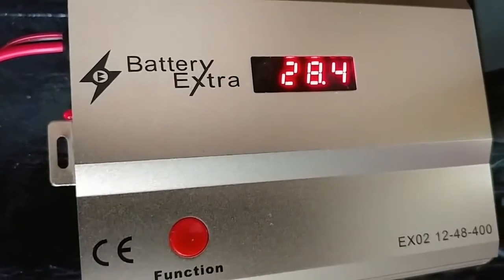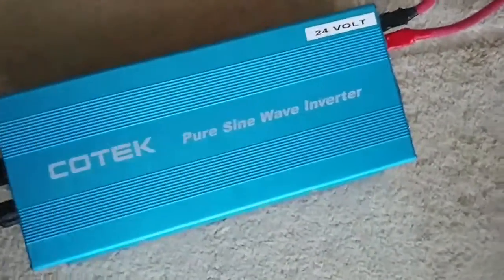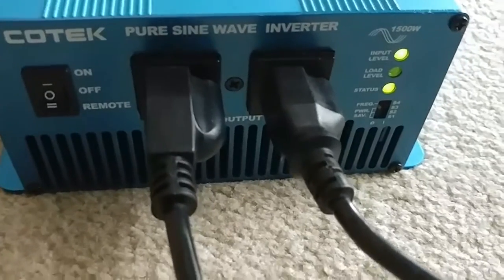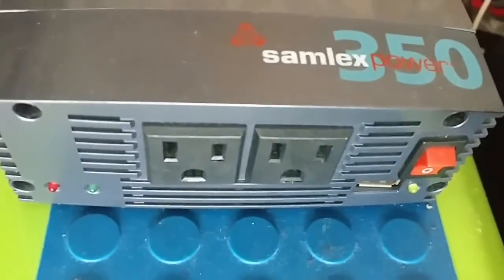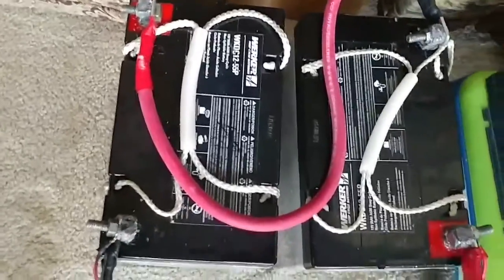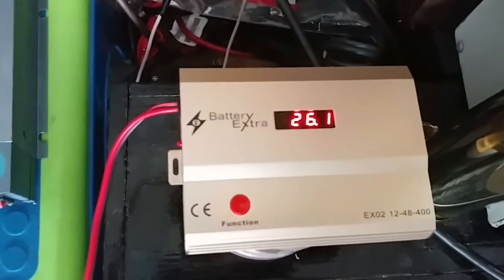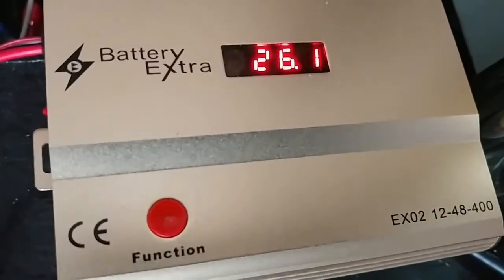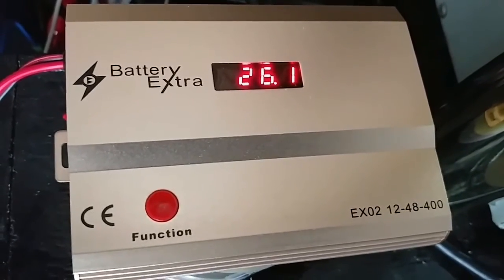BATTERY EXTRA BATTERY DESULFATOR - EX02 12-48-400 Test With Two 12V AGM 55Ah Each Pt#4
The BATTERY EXTRA EX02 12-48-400 is unique in the fact it will work with all battery voltages from 12 to 48 volts and capacities. Up to 1,500 Ah

It is always best to test your batteries before using the BATTERY EXTRA. This will confirm if a battery can be saved or improved. Even New batteries can suffer from being sulphated if they were badly stored before you bought them.

Always be aware that when handling batteries you should wear goggles and gloves.

First do a visible inspection. Replace any battery that has a cracked or broken case.
Clean or replace any dirty damaged or rusty connections. On wet batteries check the water level, make sure the water just cover the plates, do not overfill the batteries.
Fill only with distilled water. Be aware that the battery solution is corrosive.

+jwsolarusa